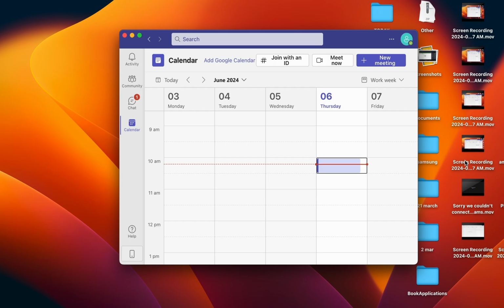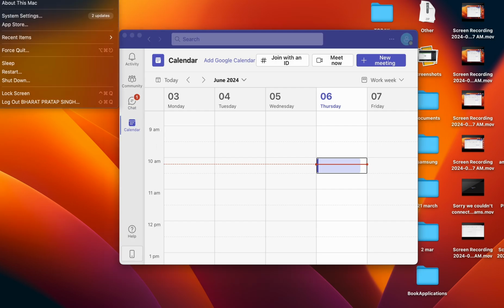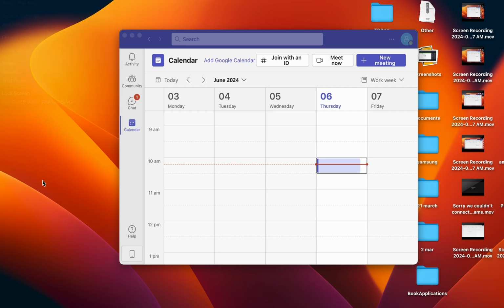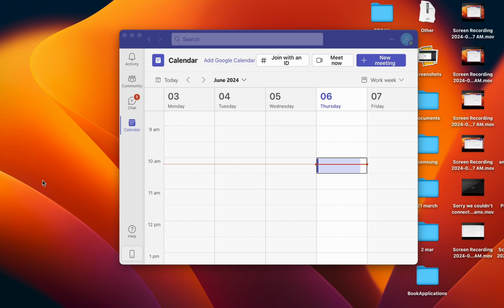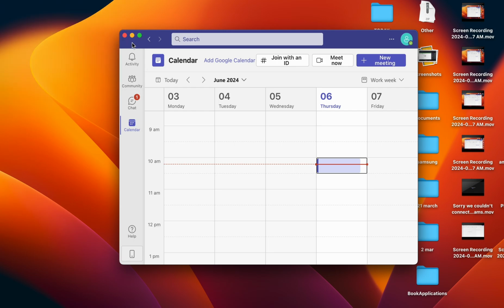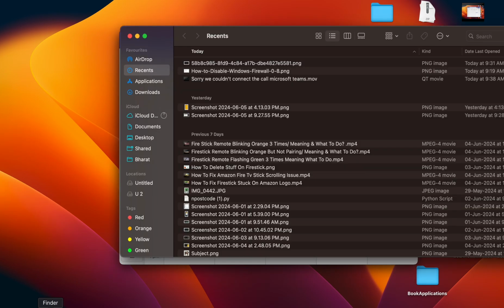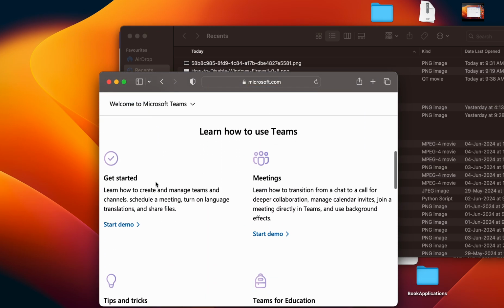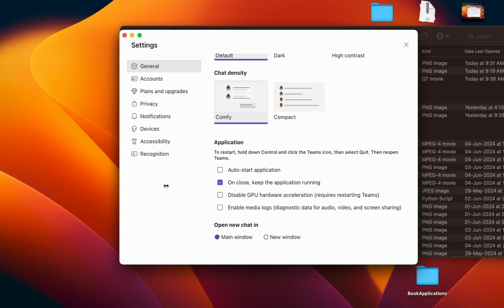How To Fix Microsoft Teams Black Screen (Microsoft Teams Black Screen When Sharing)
In this video, we’ll guide you through the steps to troubleshoot and fix the black screen issue in Microsoft Teams, particularly when sharing your screen. If you’re encountering a black screen during meetings or while sharing content, follow our step-by-step instructions to resolve the issue and ensure smooth screen sharing in Teams.

0:00 - Introduction
0:28 - Restart The System
0:50 - Force Stop Microsoft Team
1:25 - Check Problem On Web Team
2:15 - Manage Account And Disable GPU Hardware
2:40 - Enable Media Logs